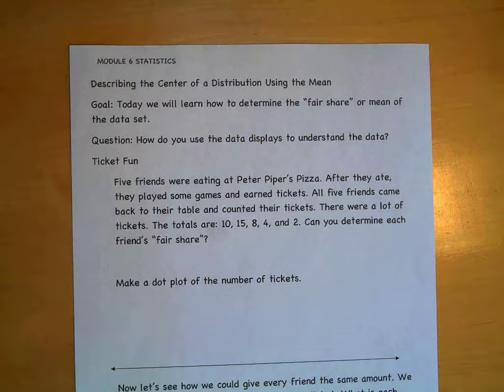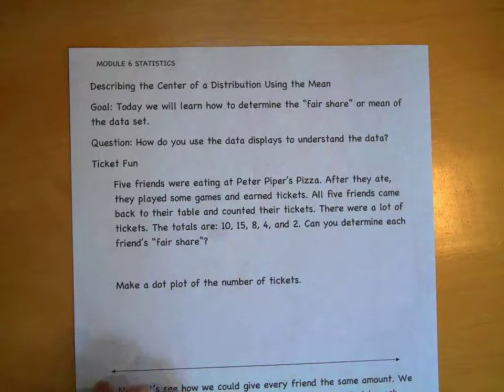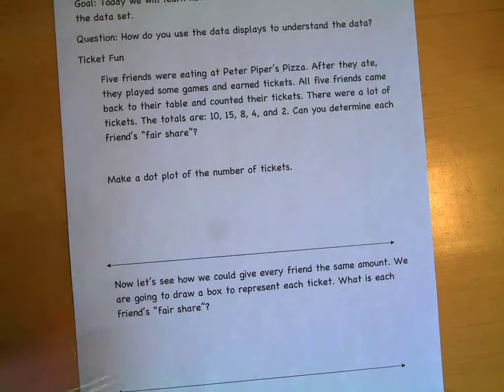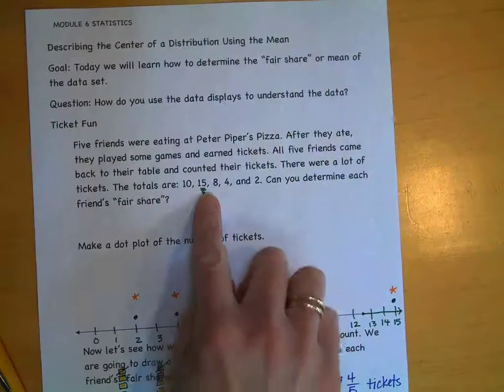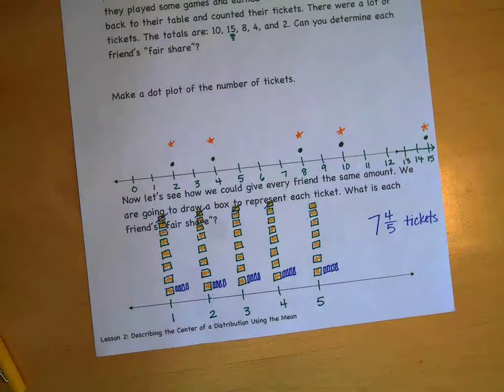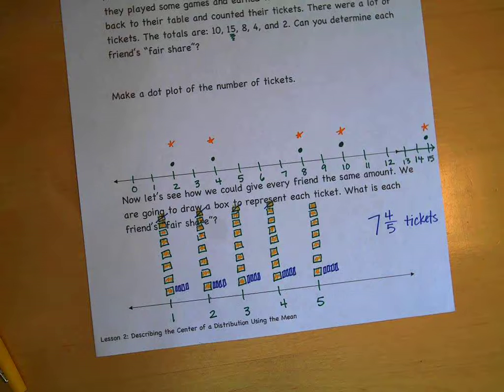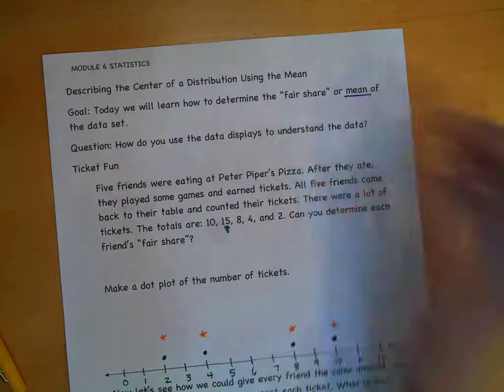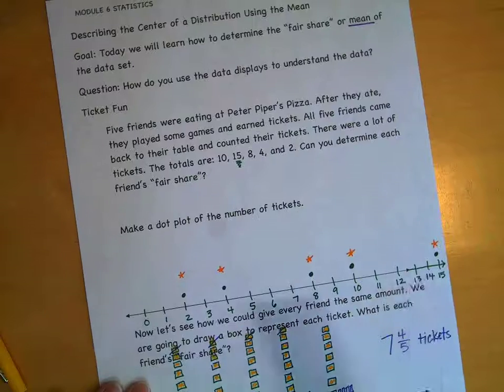Acc Math 6/7 Module 6 Lesson 2